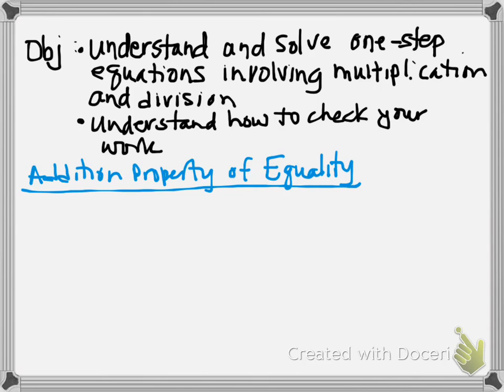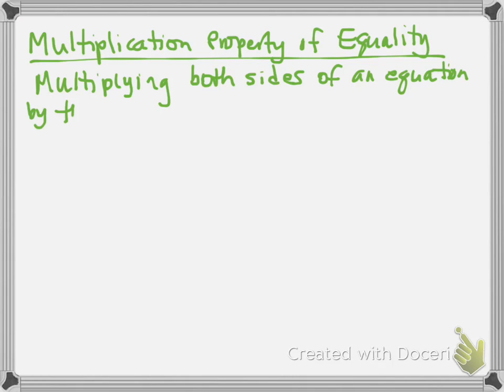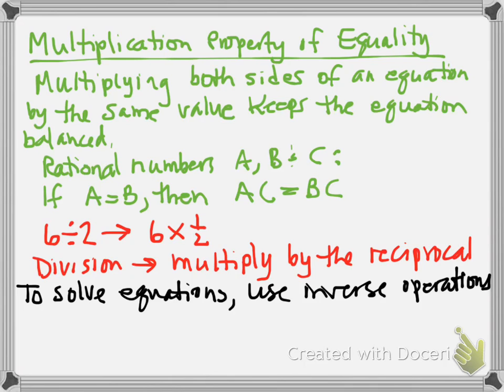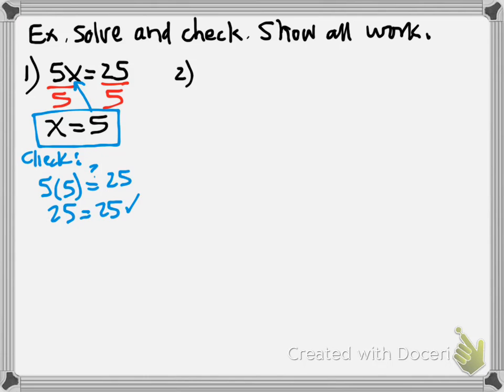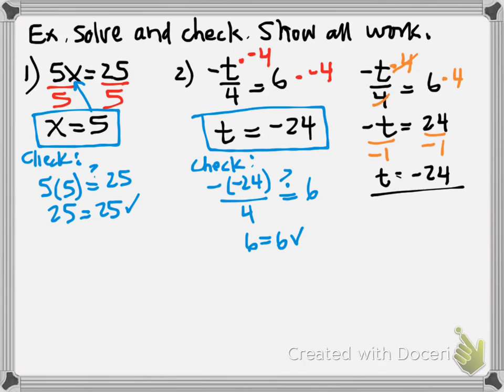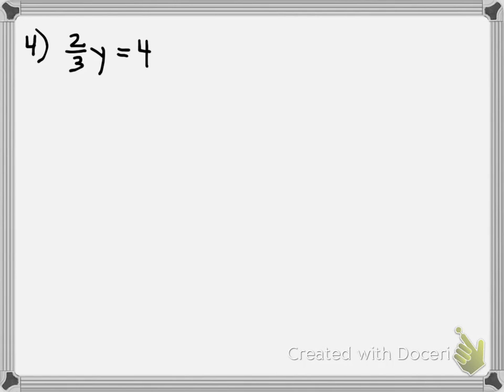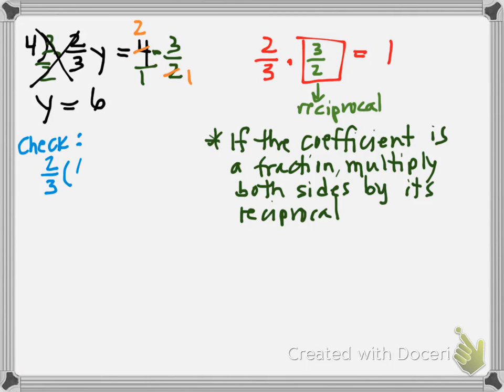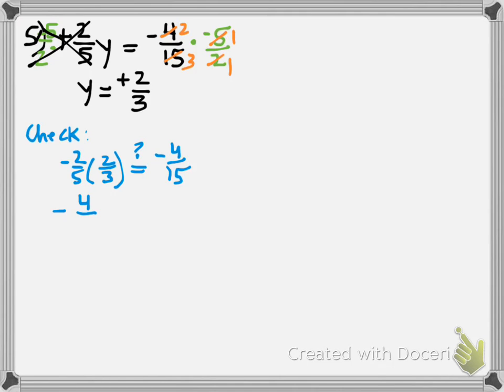Solving One-Step Equations Using Multiplication and Division